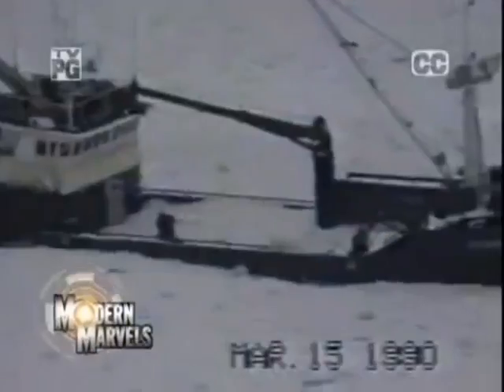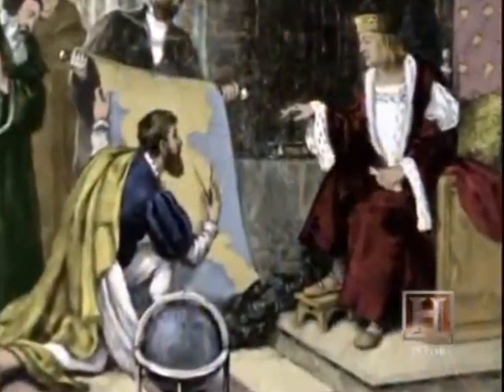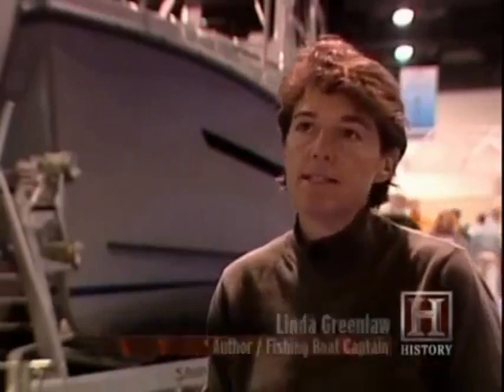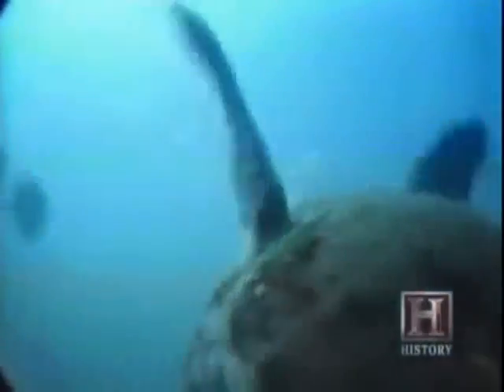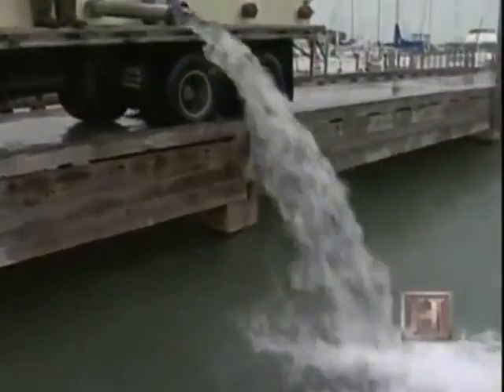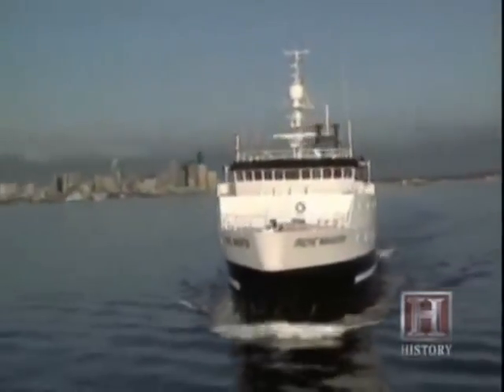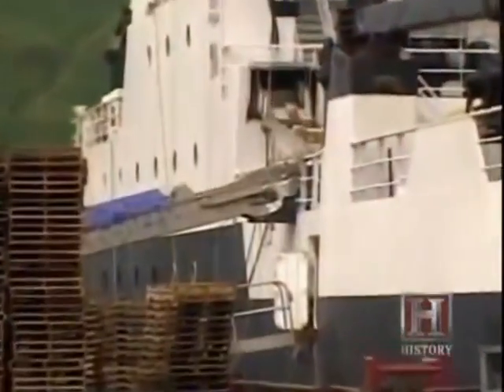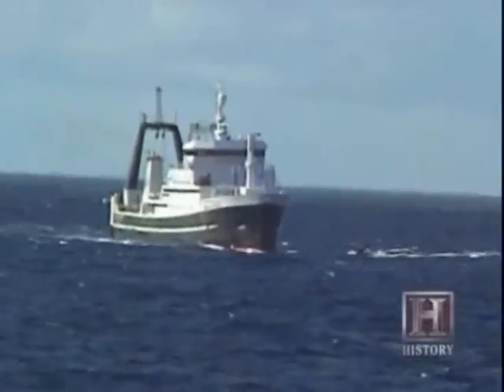Modern Marvels Commercial Fishing